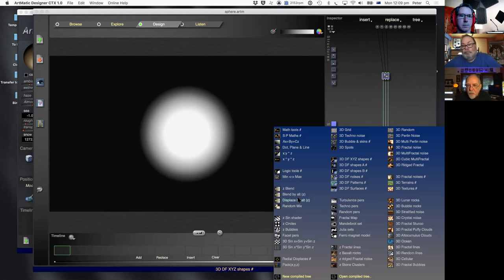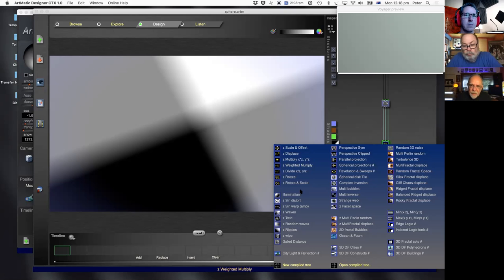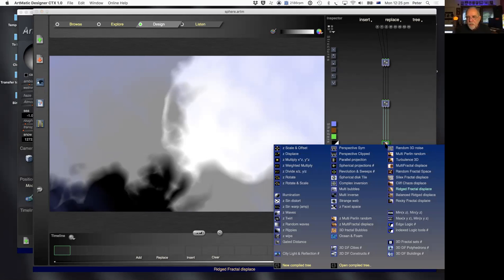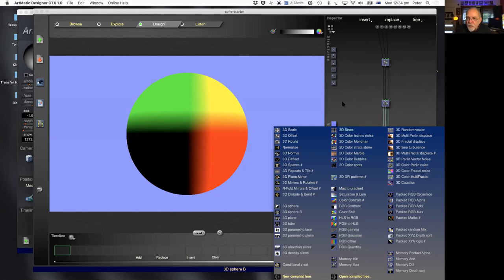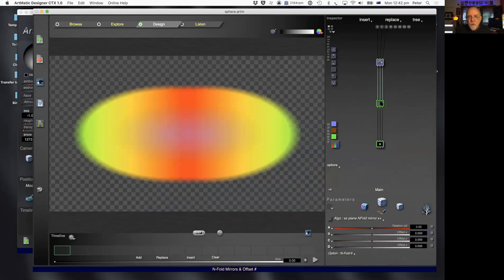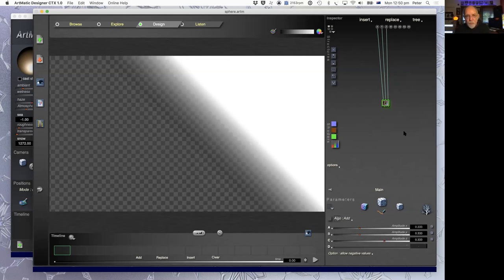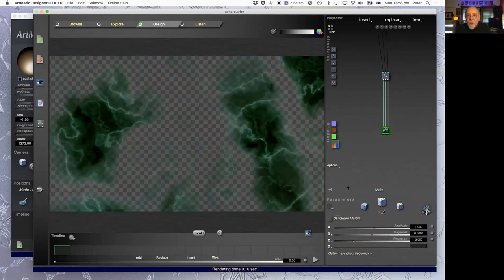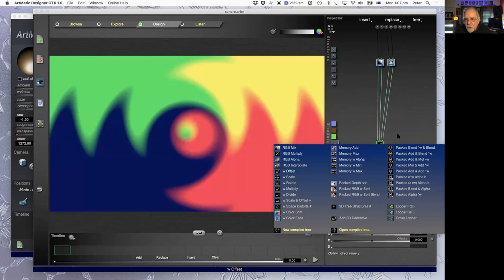ArtMatic CTX 1.0 - Designer: Tile Tree Components 2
Long time user Peter Miller takes you on an hour and a half tour of Designer's "Component Tile Tree"  teaching you the basics and providing a few tips and tricks along the way - Part 2.